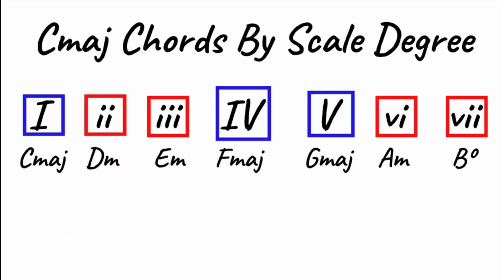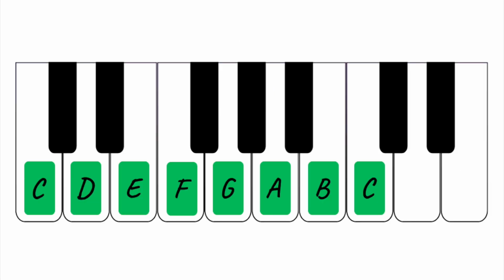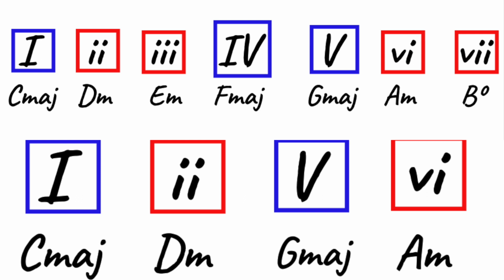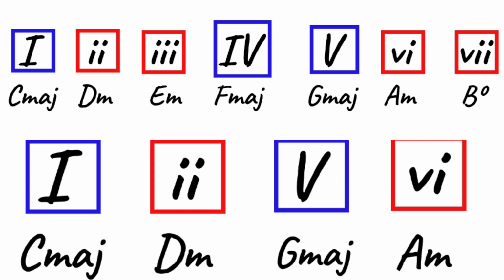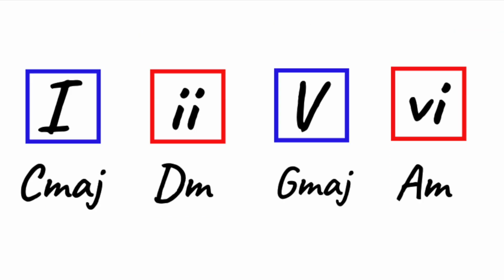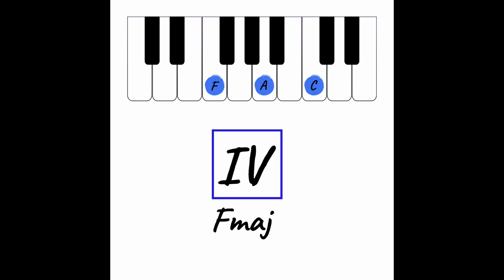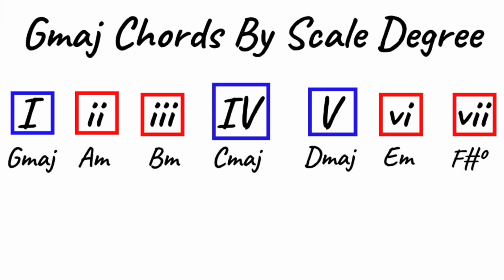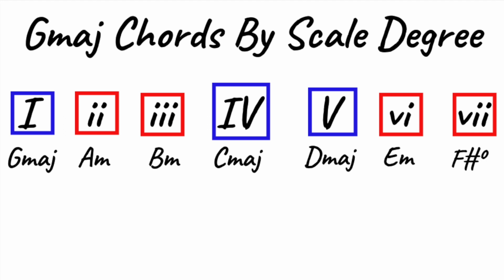Sound Like You Know Your Stuff With This EASY Chord Progression (Piano Tutorial)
With this chord progression you can play hundreds, even thousands of songs. You could even write your own.

Practice this chord progression and see what awesome things you can come up with!

Check out my music; You can search "Val Florian" on any music streaming platform:

Amazon Music